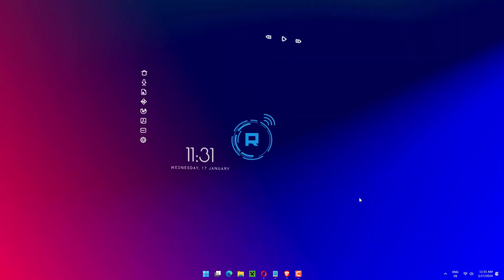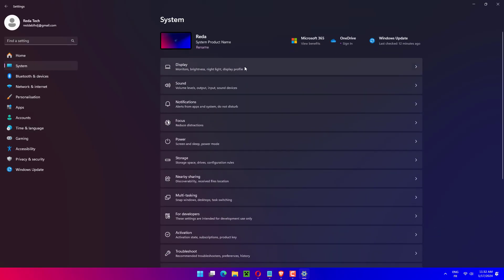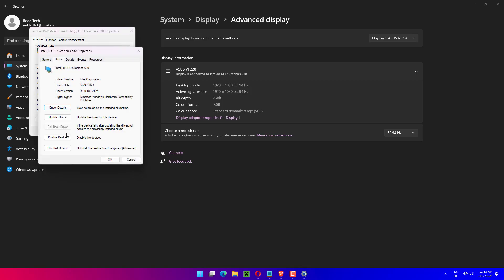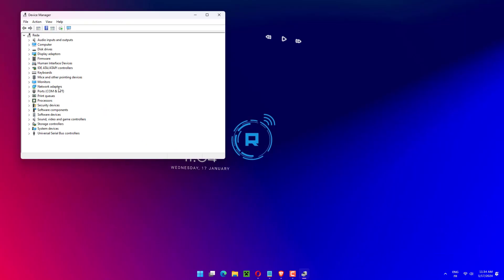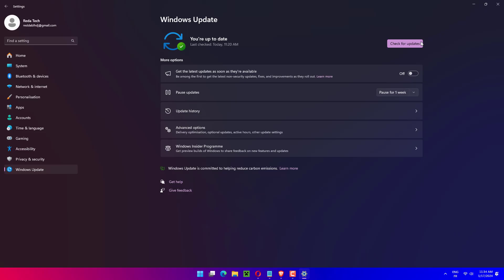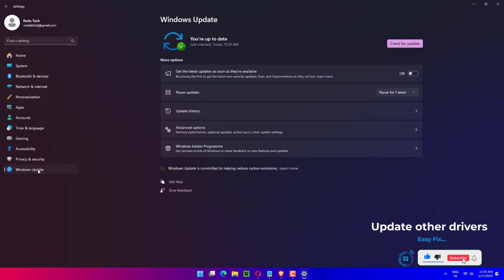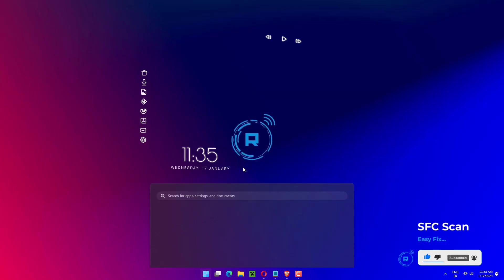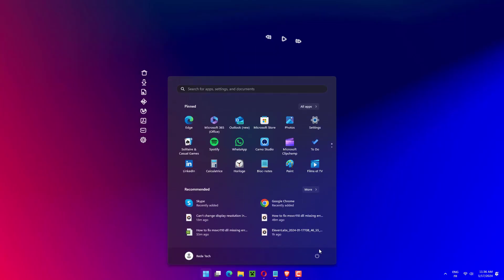How to Fix Can’t Change Display Resolution in Windows 11